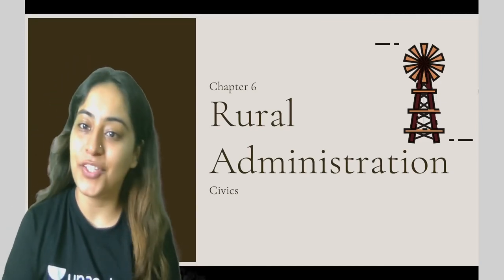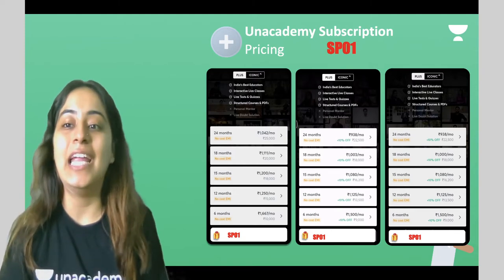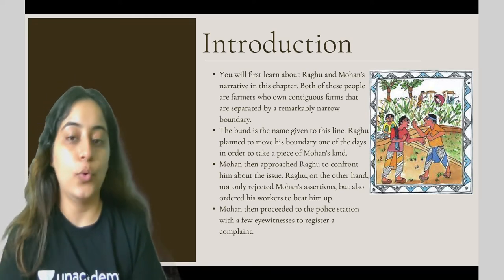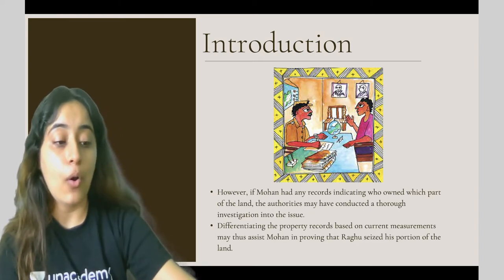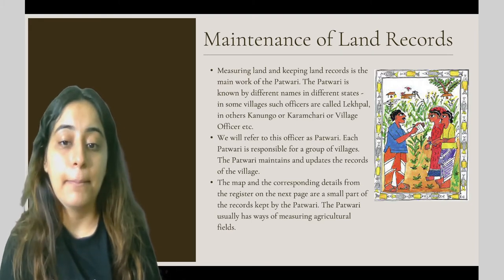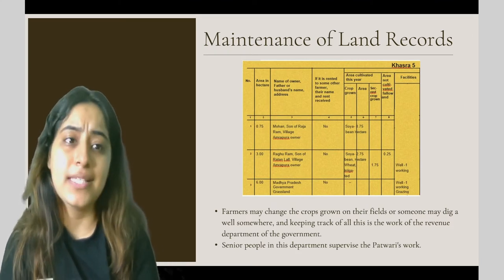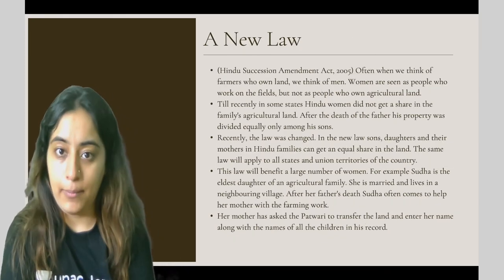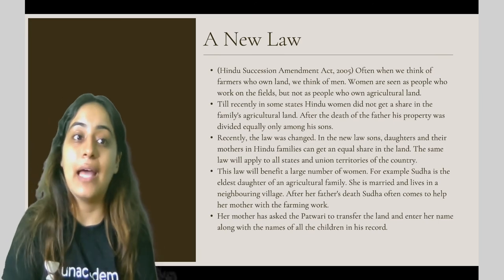Rural Administration | Chapter 6 | Civics | Class 6 | Class Apart | Sonali Pahuja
In this session, Sonali Pahuja will be teaching about "Rural Administration" from Chapter 6 for Class 6 Civics. If you are curious to learn about Class 6 Social Studies with an easy explanation of topics and full chapter questions and answers then watch this video.

1. Learn from your favorite Educator
2. Dedicated DOUBT sessions
3. One Subscription, Unlimited Access to Live Online Classes and Videos
4. Real-time interaction with best-in-class teachers
5. You can ask doubts in live online classes
6. Limited students in each Online Class
7. Download the videos & watch them offline